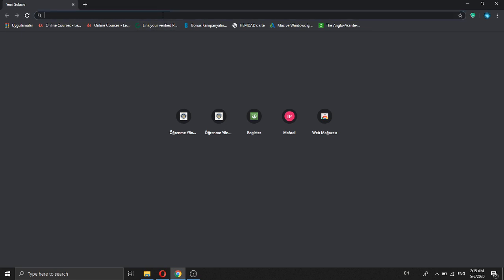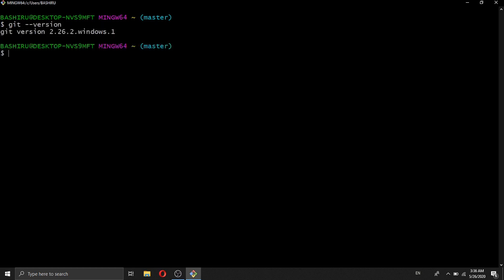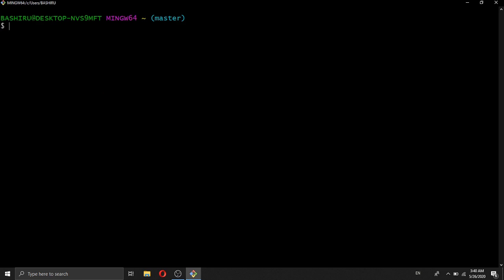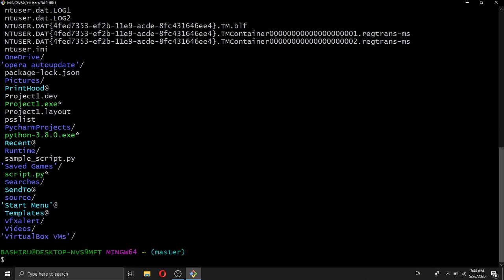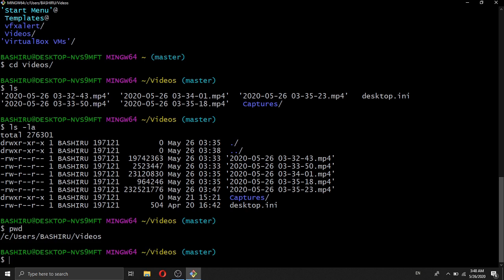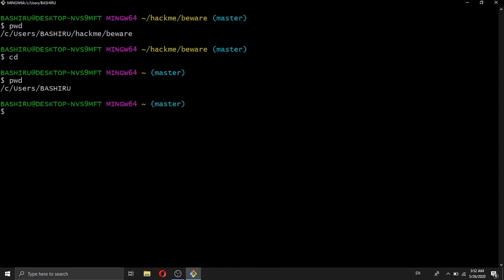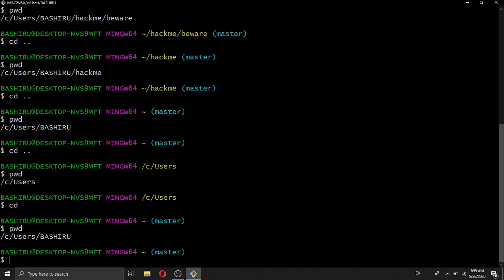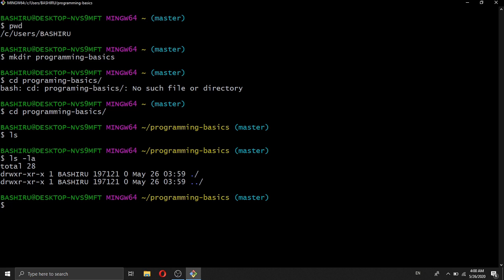Ultimate Git Basics -2020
How to install and navigate  Git on your windows. The latest version